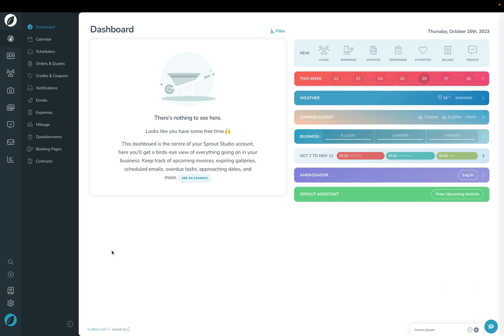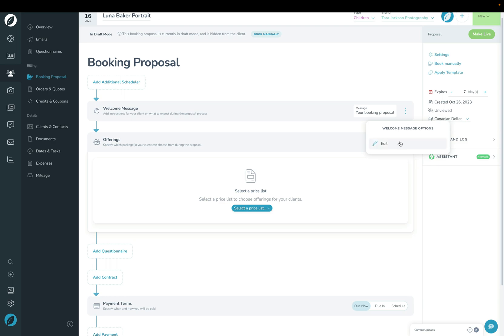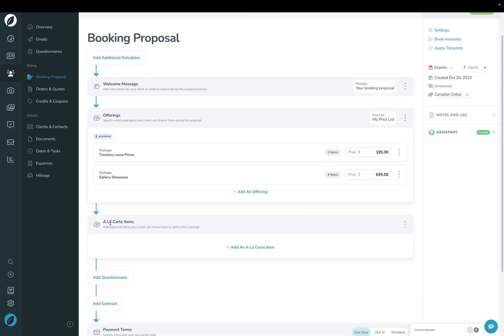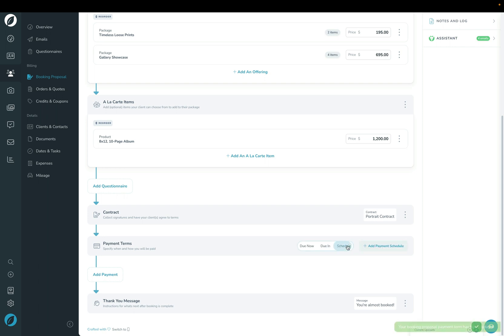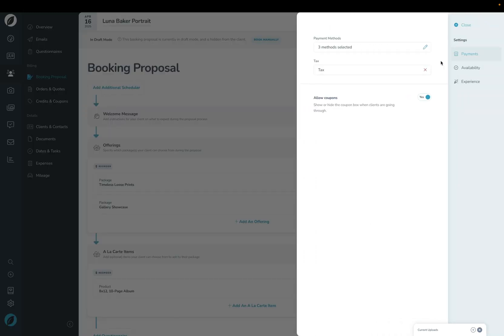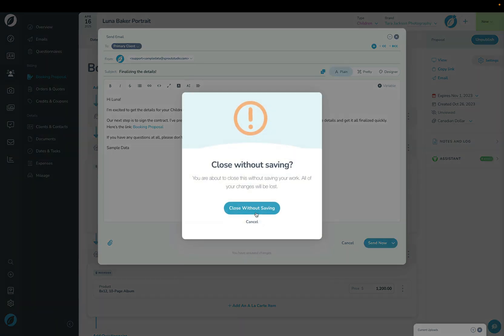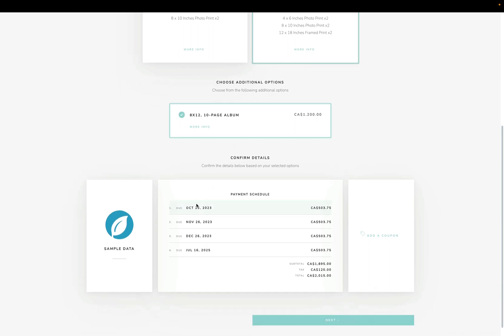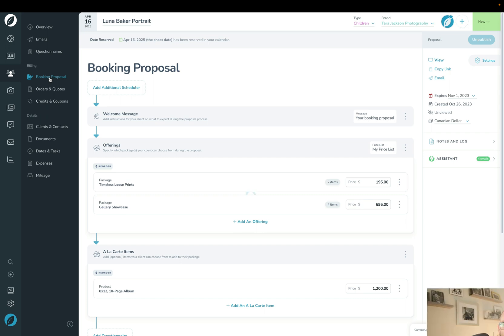Book a client with Sprout Studio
Learn how to send a contract, take payment and book a client who’s already inquired with you.